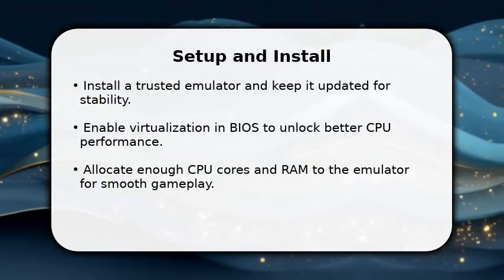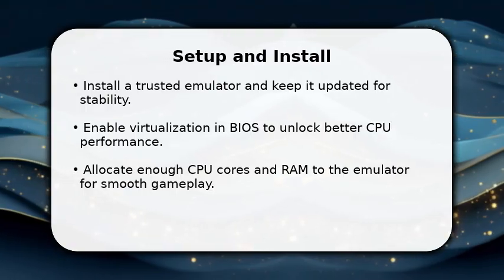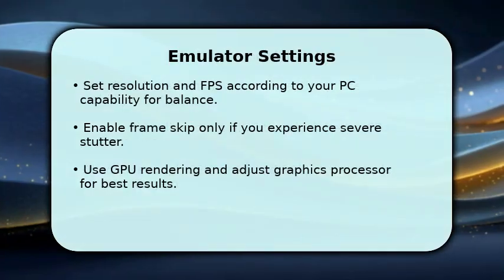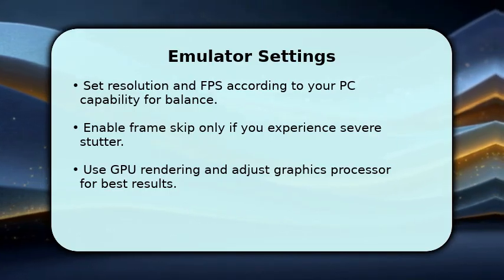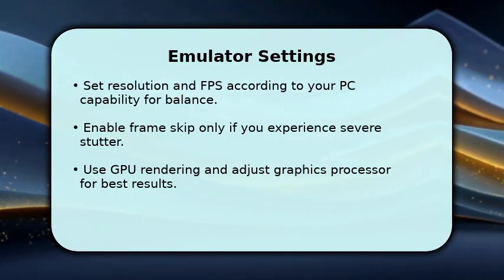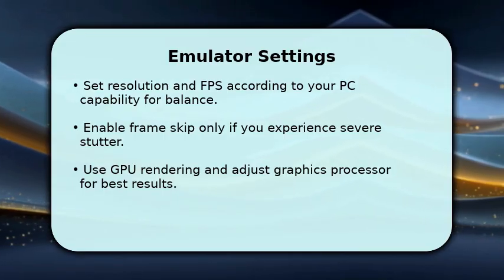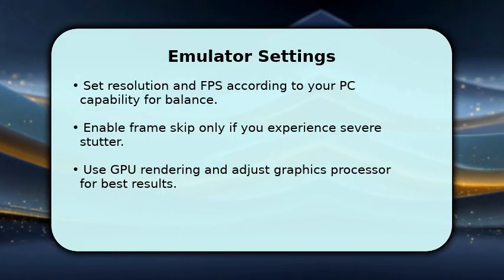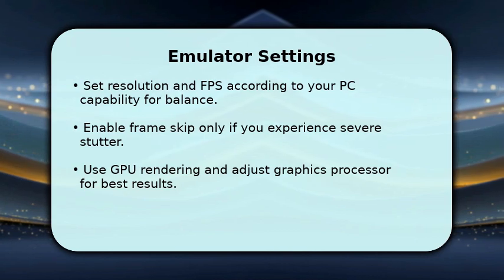How to Play Smooth Pubg Mobile on Emulator - Step by Step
How to Play Smooth Pubg Mobile on Emulator - Step by Step | 🔒 Surfshark VPN Deal — Stay private and secure. $1.99/mo + 3 Months Free ▸

Learn the ins and outs of playing Smooth PubG Mobile on an emulator with this comprehensive guide. From setting up your environment to mastering gameplay strategies, follow these step-bythy instructions for a seamless gaming experience.

Smooth PubG Mobile, PlayStation Emulator, Mobile Gaming Guide, Game Strategy Tips, Emulation Software